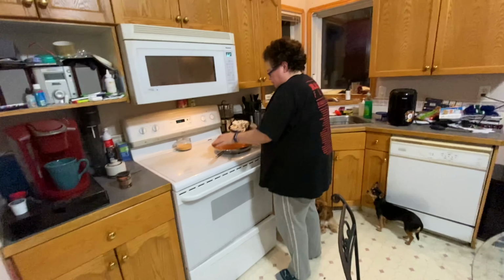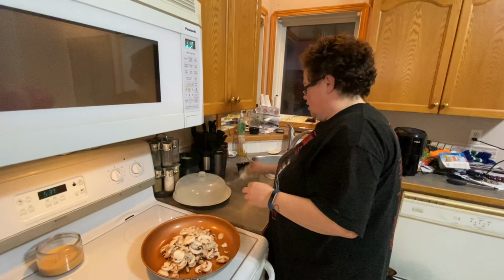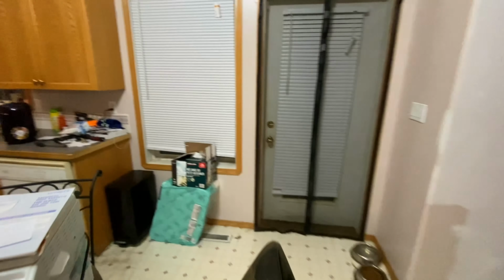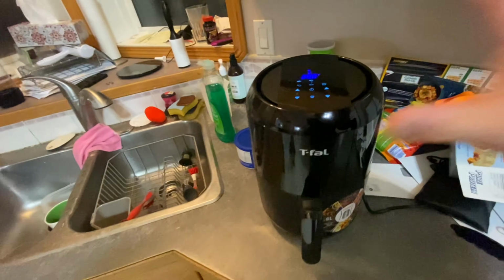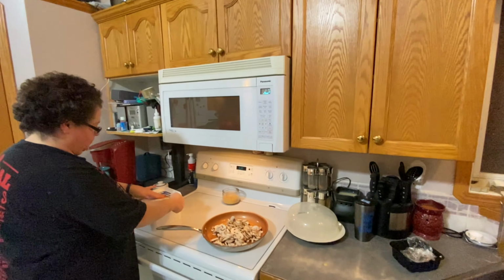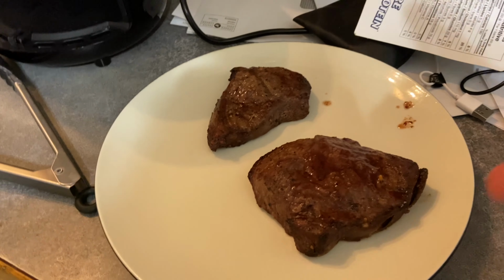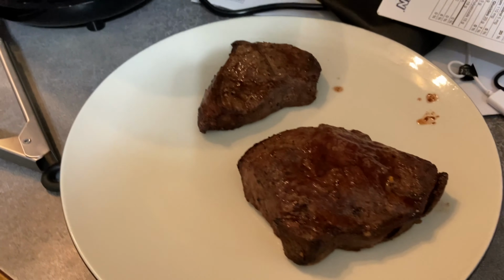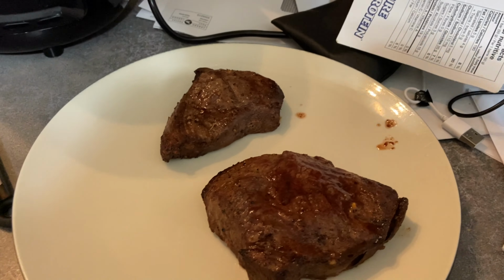Fancy High End Steak Dinner at Home for under $50 || Fancy High End Steakhouse at Home?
We start our day off by heading to Value Village to check out what they had in. from there we checked out the re-store to see what they had. on the way home we took a walk through Police point Park. In the evening had the most delicious steak dinner we have ever tasted in was like a High End steakhouse and was all done in a "Airfryer" it tasted like a Gordon Ramsay steak...

Our Business (Uniquely Custom Gifts and Designs)
Social Media Platforms:

PINTREST (Mike and Rheanna Family Vlogs)

Family Fun, Family Vlog